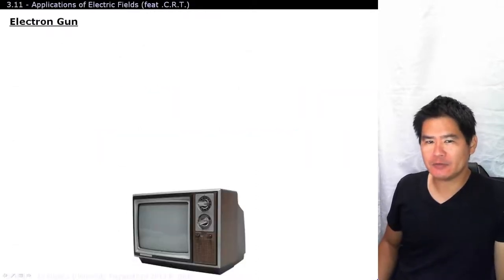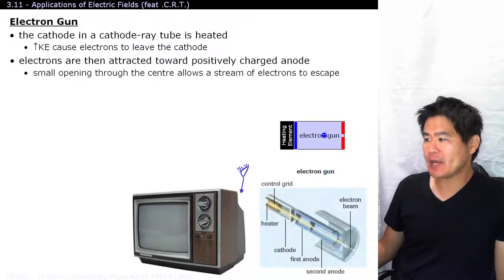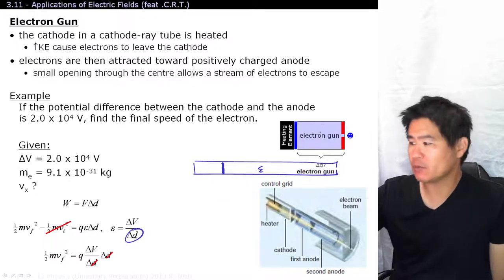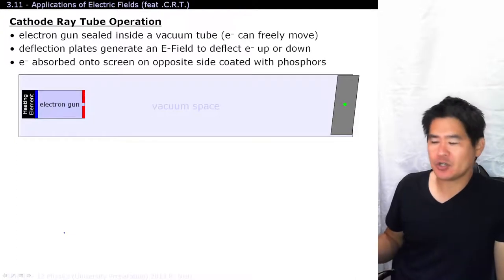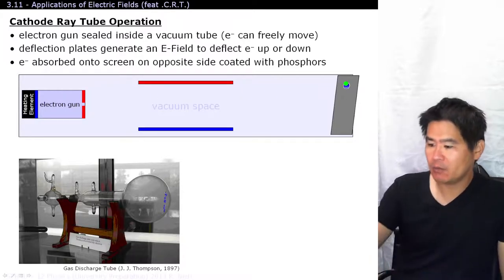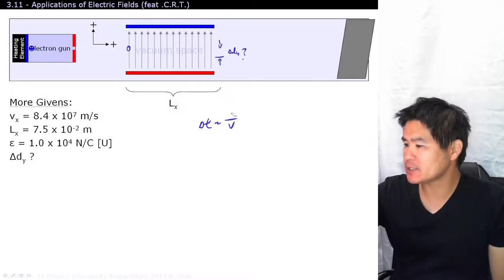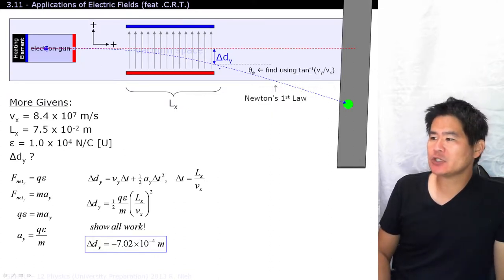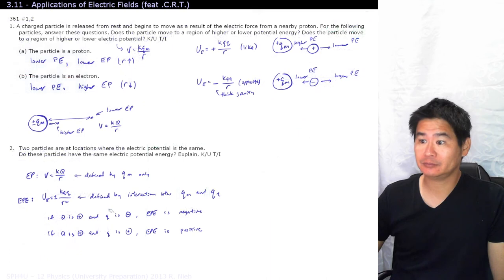SPH4U 3.11: Applications of Electric Fields